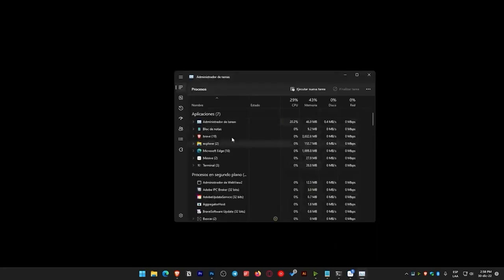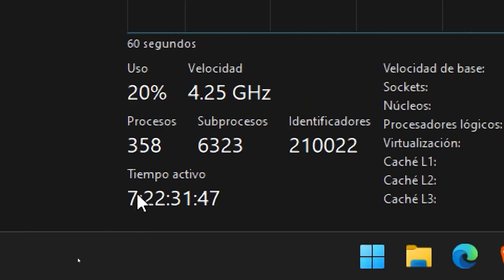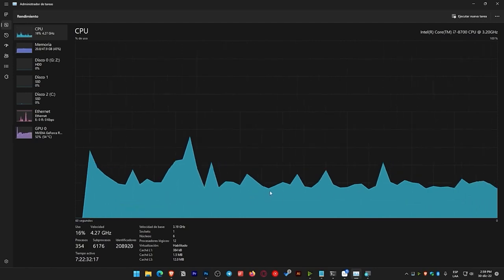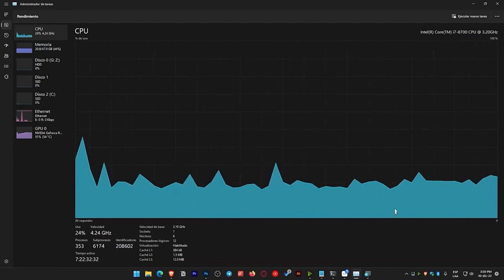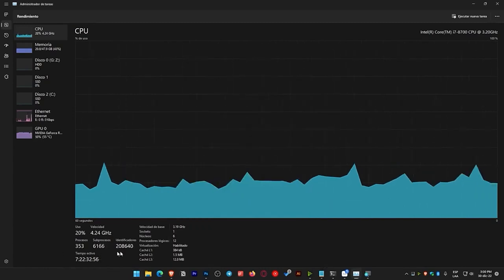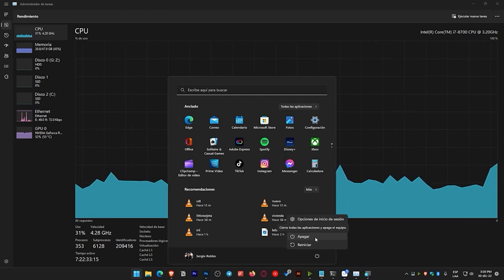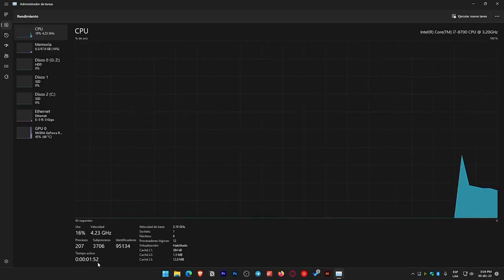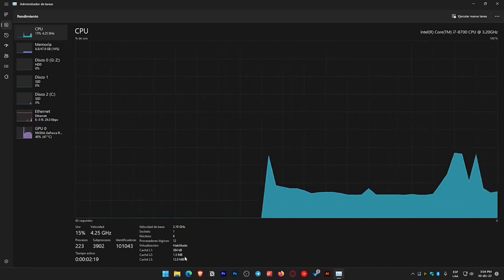Do Not Shut Down Your Computer! Here's Why